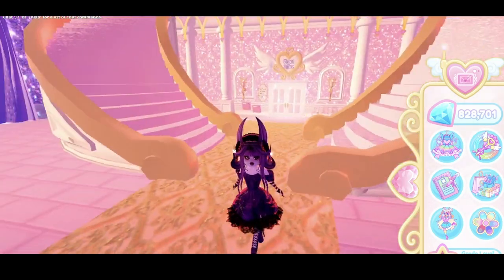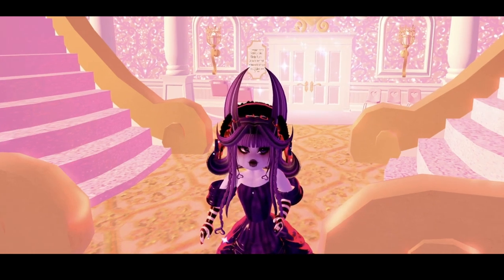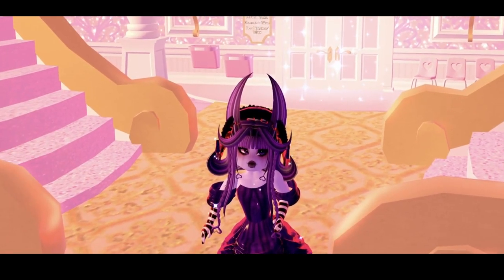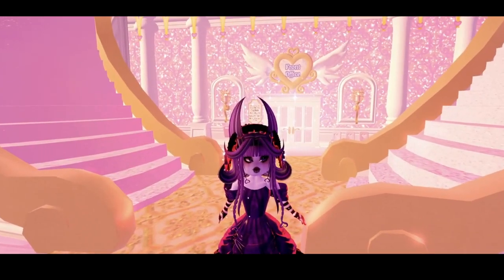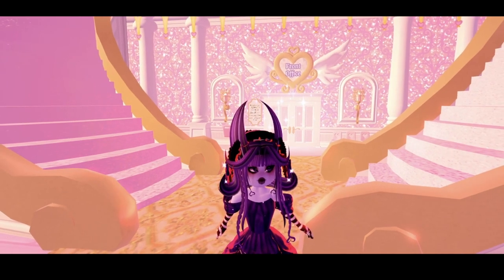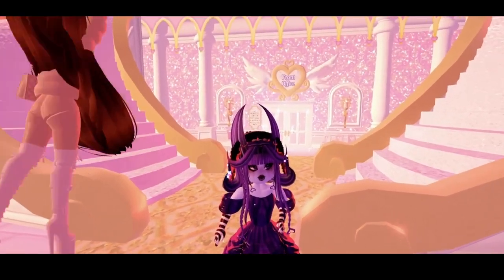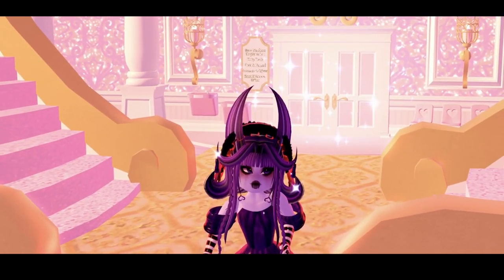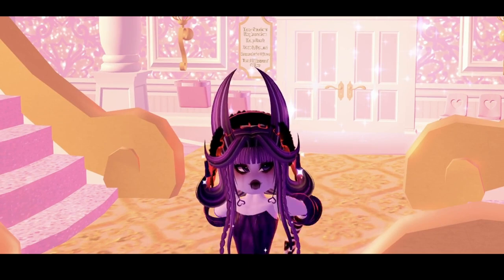How to do *EVERY SINGLE QUEST* (20+) in Campus 3 of the New Royale High School (Phase 4)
How to do every quest and sparkly star achievement up until phase 4 of the new royale high school 3.